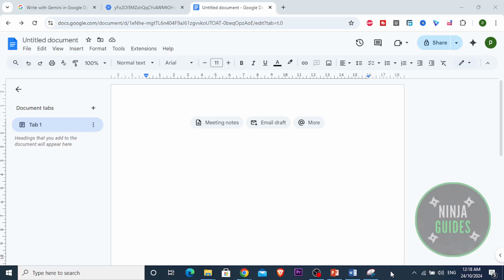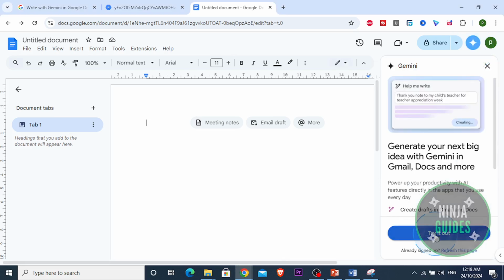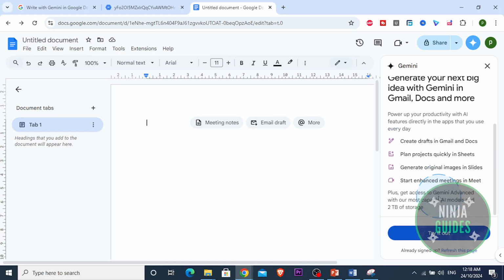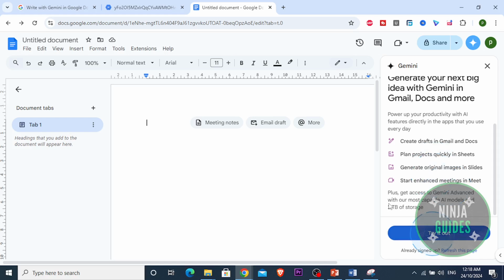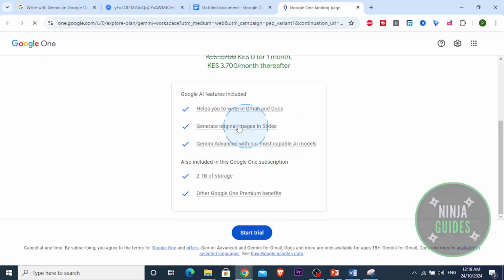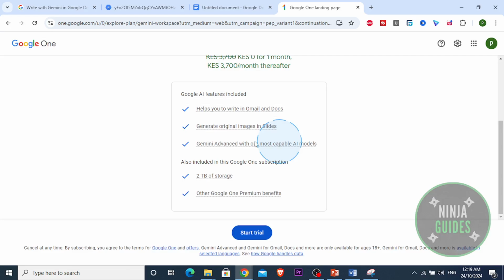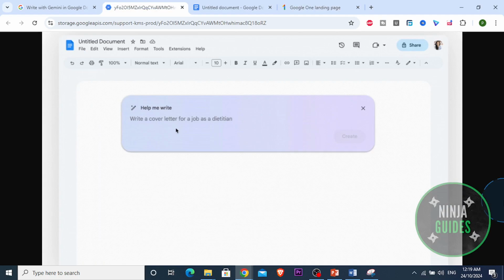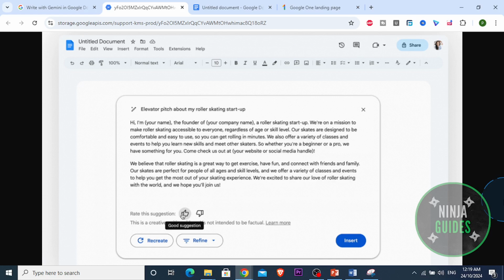How To Use Gemini AI With Google Docs (2024) - FULL GUIDE!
In this video I will show you how to use gemini ai in google sheets